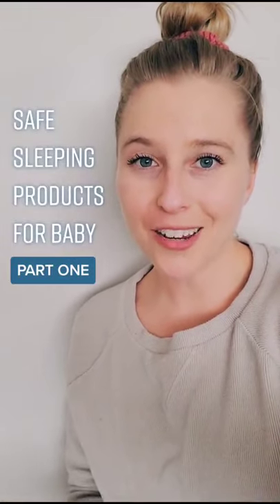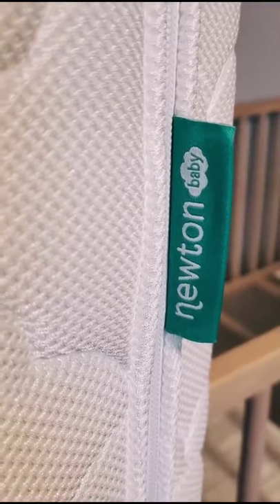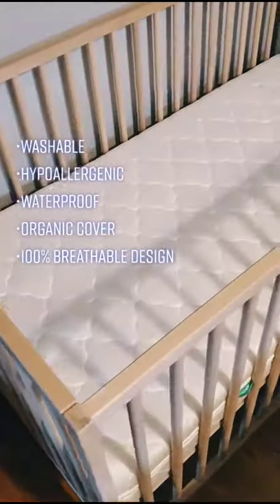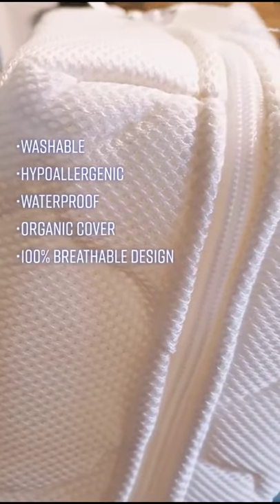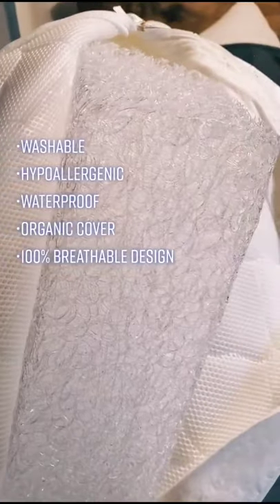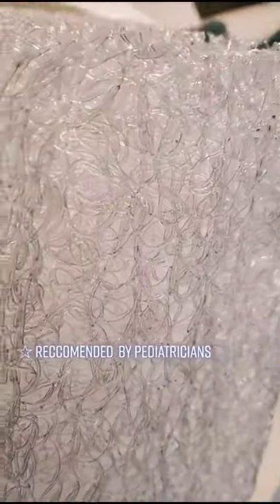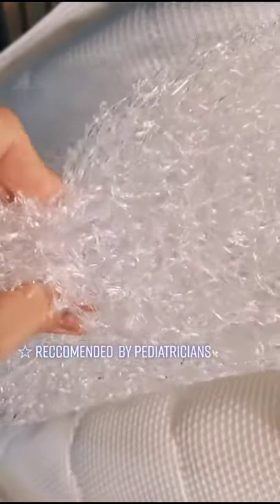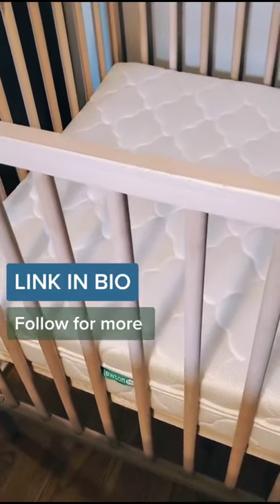AMAZON MUST HAVES | Arielle Brimhall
Newton Baby Crib Mattress and Toddler Bed